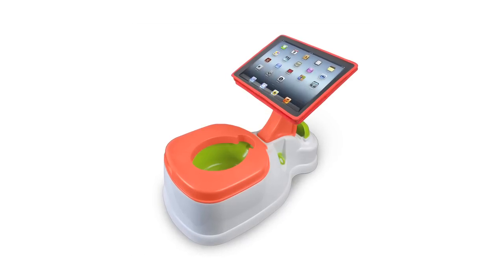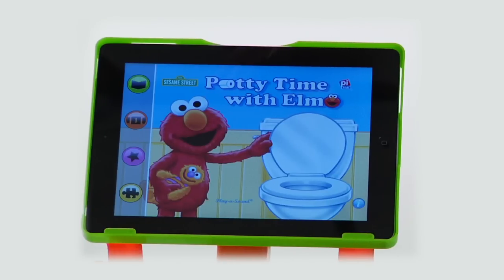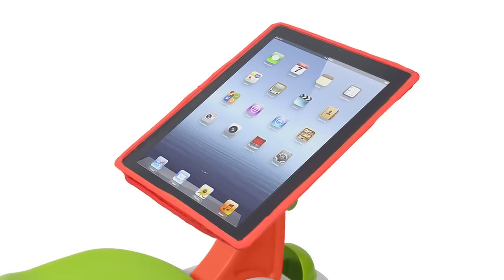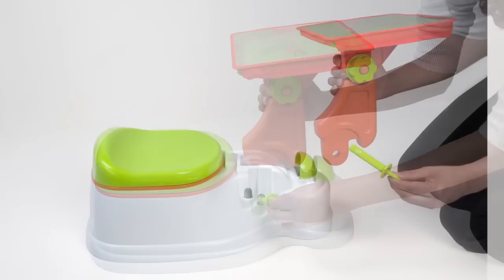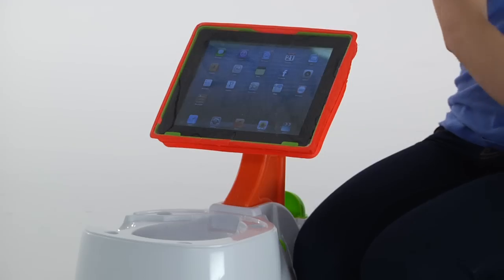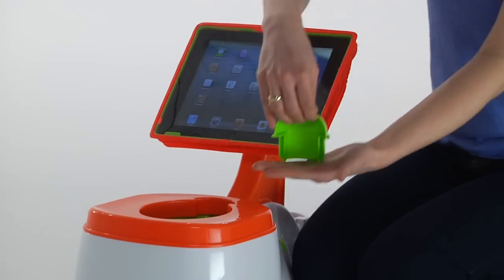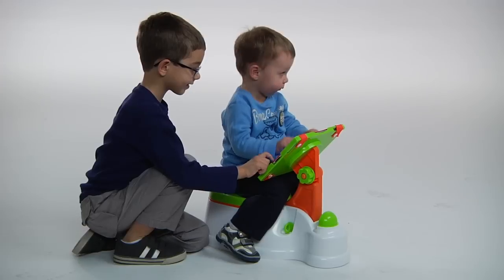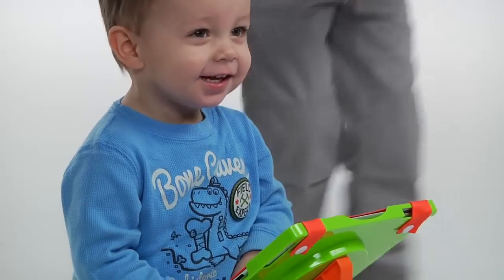2-In-1 iPotty with Activity Seat for iPad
Parents can give children a comfortable and fun place to learn to use the potty with the child-friendly iPotty from CTA Digital. This potty training seat features a special stand to securely hold the iPad and safely entertain kids while they play with apps. The adjustable stand can be rotated 360° to switch between horizontal and vertical views and also includes a removable touchscreen cover to guard against messy accidents and smudges. Parents will be pleased with how simple it is to keep the iPotty clean and minimize messes, with its removable inner potty bowl, potty seat, and splashguard. A clip-on seat cover can be attached to convert the potty to a child activity seat, so they can safely play apps, read and watch videos on the iPad at any time. The stand can also be adjusted to 3 positions or removed entirely to make extra room and easily store away.  So, take a step ahead in potty training, delight children and make the learning experience easy and fun with CTA Digital's iPotty for iPad.

*** Comfortable and Child-Friendly Potty with Activity Stand for iPad ***

Potty training can be a challenge for even the most patient parents and one of the biggest hurdles is gaining the child's interest and then keeping their attention long enough to properly potty train.  That's where the iPotty comes in with its unique holder for the iPad. Many young children already love playing with their parents' iPad, and now they can safely do so with the iPotty. It provides a fun and comfortable place to sit, while learning how to use the potty, playing apps, reading books or watching video clips.

*** Easy to Keep Clean ***

The next challenge in potty training is cleaning up the mess. Luckily the iPotty makes this unpleasant task very simple and hassle free with a removable inner bowl that comes with an easy to carry side handle. The potty seat also comes off separately for quick cleaning and includes an optional splashguard for the boys with its own storage location to help reduce the mess. Each part of the iPotty can be easily disassembled for wiping down and cleaning when necessary.

*** Touchscreen Protector Helps Guard iPad ***

A touchscreen cover helps keep the iPad clean and protected from smudges and little messy accidents. The cover snaps onto the back of the iPad case so it's secure for children, but easily removed by adults. The clear screen protector provides seamless touchscreen control while guarding the display from fingerprints and messy hands.

*** 360° Rotating Case Easily Switches Between Views ***

Easily rotate between horizontal and vertical views to enjoy videos and books in the preferred layout and interact with apps.

*** iPad Stand Adjusts to 3 Positions ***

The angle of the iPad stand can be adjusted to 3 different positions to comfortably fit each child's level and preference. The case is secured on the stand with an easy to use plastic screw and bolt. The protective case and stand can both be removed for extra room and storage needs.

*** Convert Potty to Child Activity Seat ***

A convenient clip-on seat cover is included to convert the potty seat into an activity seat so kids can have the option to play and learn with the iPad at any time.  The seat cover can also be used to help children feel more comfortable using the iPotty before training begins.

*** Designed for the iPad ***

The secure case is designed to hold the 2nd, 3rd and 4th generation iPad, so parents can easily hand down older models for their kids to play with as they upgrade their own tablet. The protective case also provides access for volume controls and ports for headphones and charging.

*** For Children 18 Month and Up ***

The iPotty seat is designed to support an average child from 18 months to 3 years old and up to 43 lbs.

Specifications:
• Compatible with iPad (3rd & 4th Generation) and iPad 2
• For children 18 months and up

About CTA Digital:
Based in New York for over 20 years, CTA Digital is a leading innovator in consumer electronics accessories, from video game peripherals to children's appcessories for iPad and tablets. Each new item built is designed after months of careful deliberation and testing to ensure that the final products are safe, practical, high quality, fun and functional.

What's in the Box:
(1) iPotty for iPad
(1) Removable Potty Bowl with Handle
(1) Removable Potty Seat
(1) Attachable Seat Cover
(1) Attachable Splashguard
(1) Adjustable Stand for iPad
(1) Removable Screen Guard Cover

Recommended Apps:
The Potty Book
Potty Time Lite
Potty Baby
Potty Training Time
Potty Time with Elmo
Once Upon A Potty
The New Potty: Little Critter
Vicky Off to the Potty